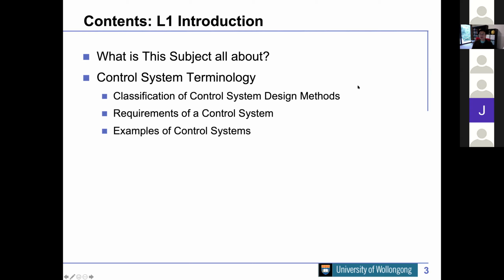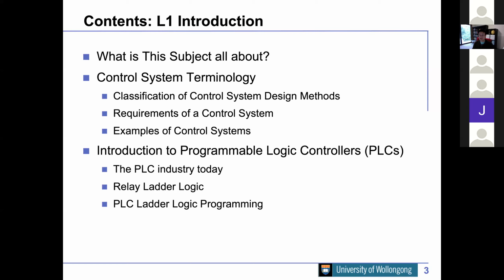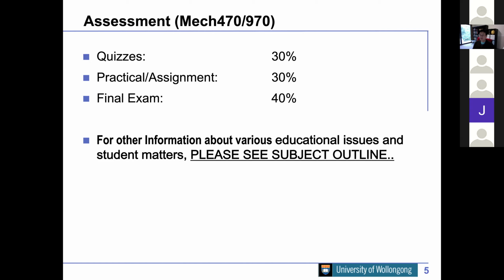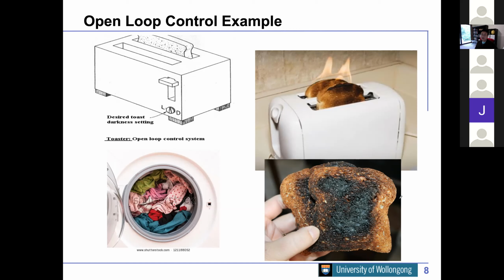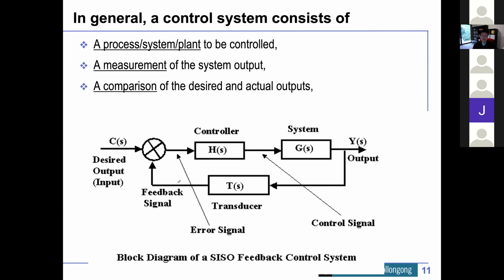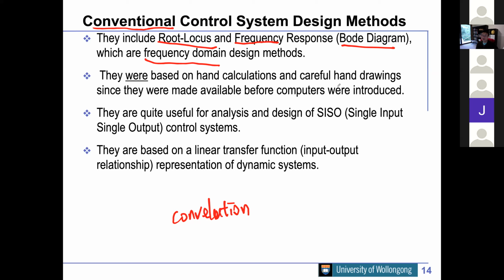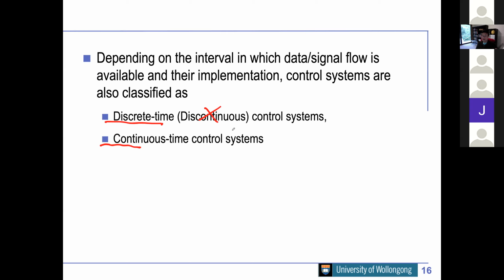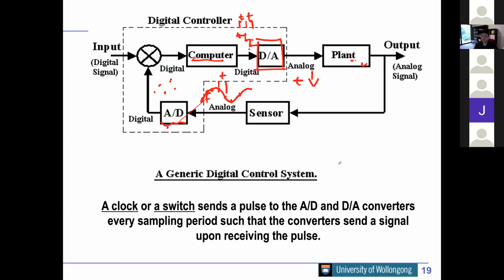mech470 L1 part 1